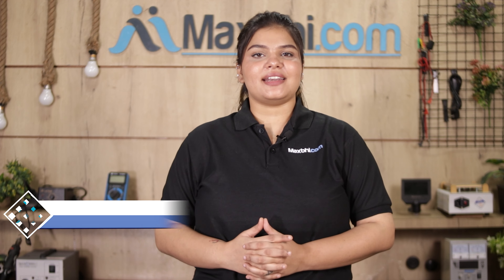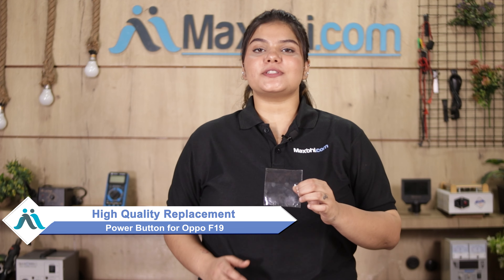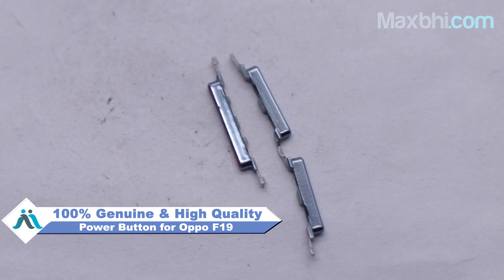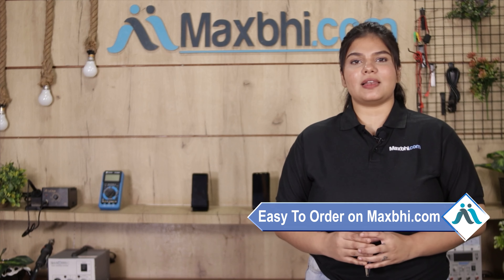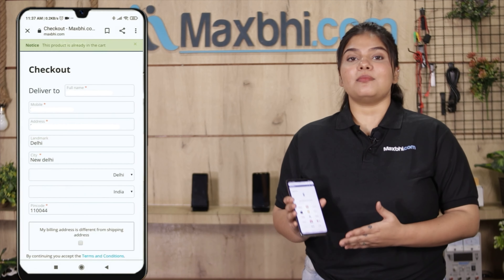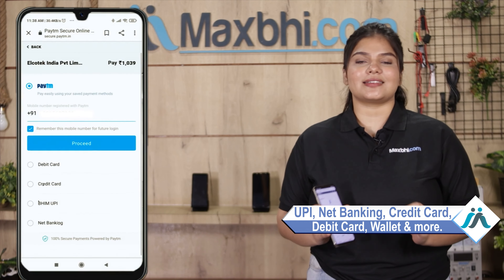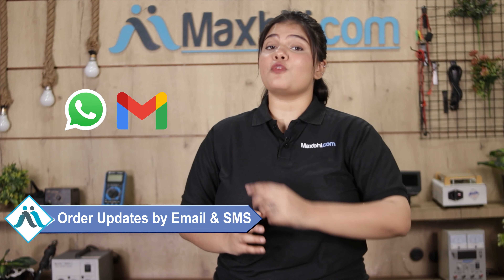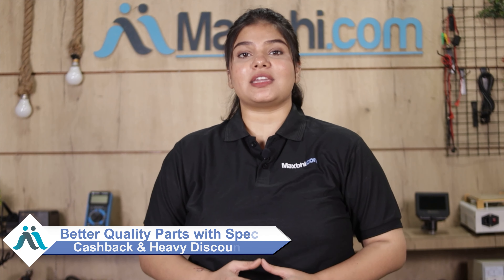Buy Oppo F19 Power Button, Free Delivery High Quality Best Price Maxbhi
Damaged Power Button in your Oppo F19? The replacement Power Button for Oppo F19 comes with replacement warranty and the shipping is done in secured packing to make sure you get the product in perfect shape.